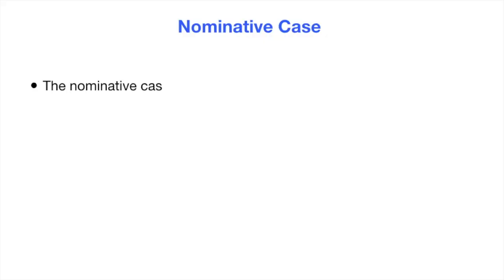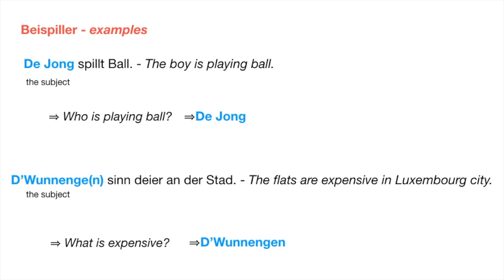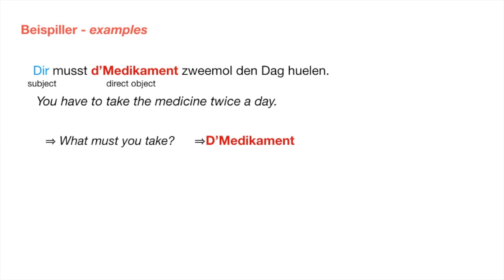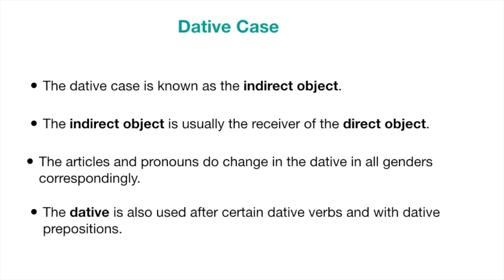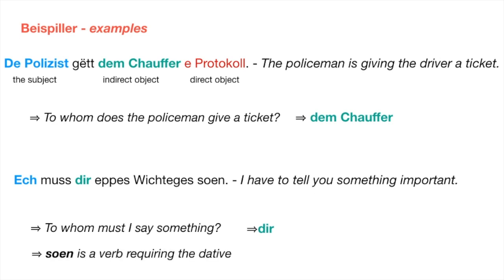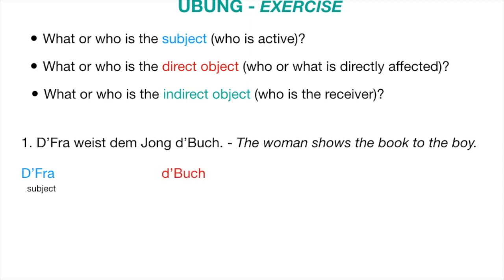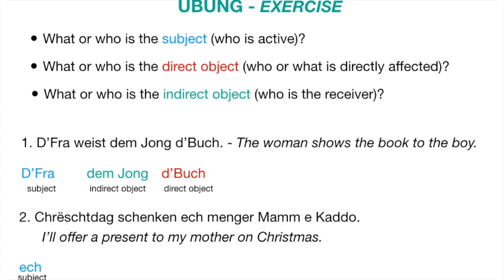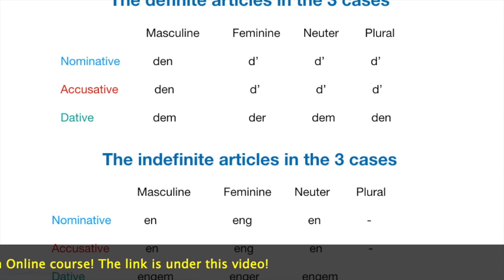Understand the 3 LUXEMBOURGISH CASES - Nominative, Accusative & Dative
This lesson will give you a picture of the 3 Luxembourgish cases.